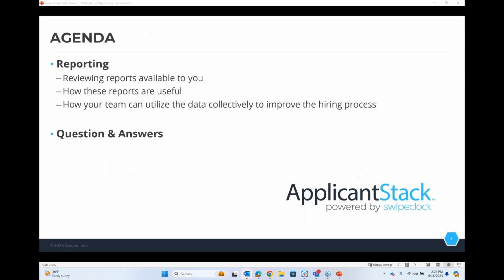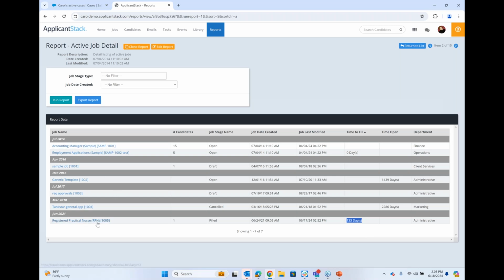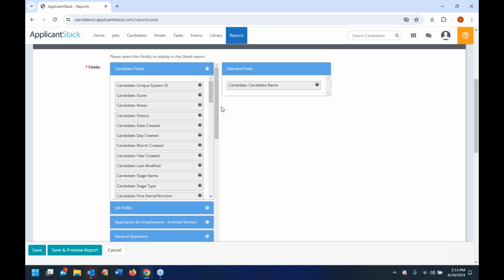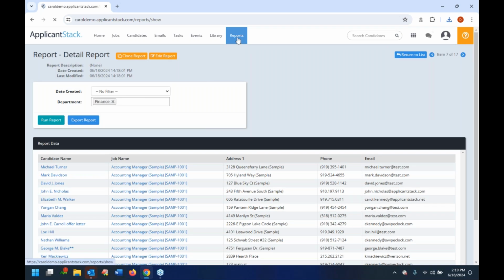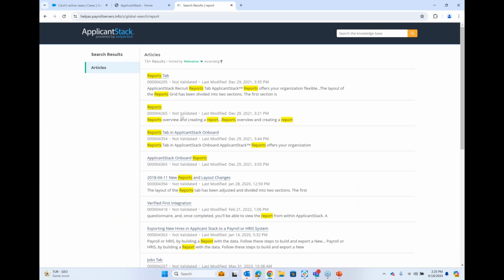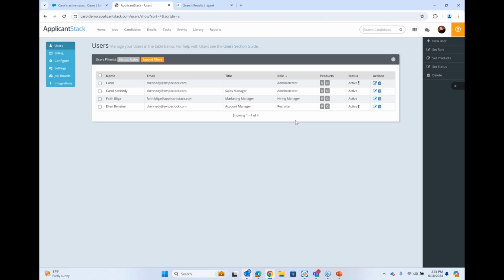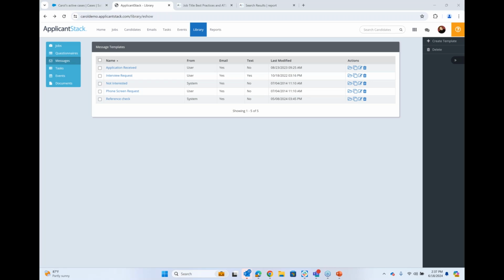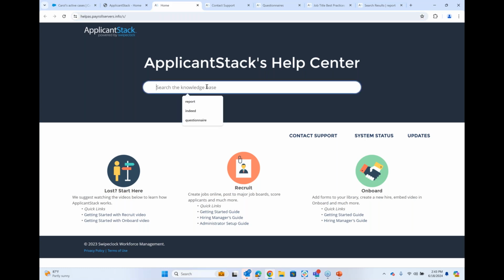Use ApplicantStack Recruit for Creating Reports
We cover how to create and modify reports within ApplicantStack. Learn more about:
- Recruiters' time-to-fill numbers (a standard report)
- How these reports are useful
- How your team can utilize the data collectively to improve the hiring process
Recording from June 18, 2024